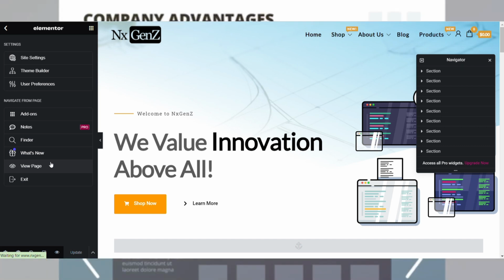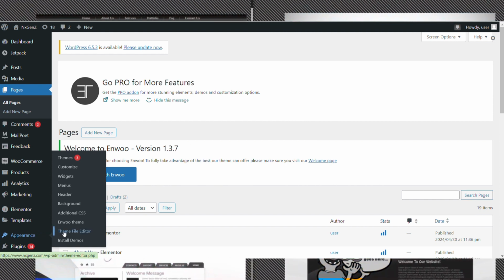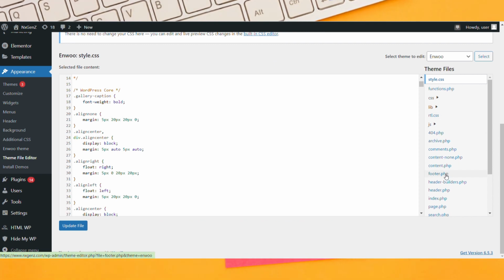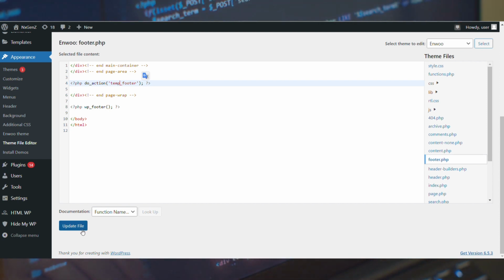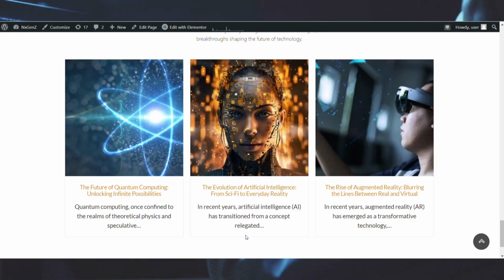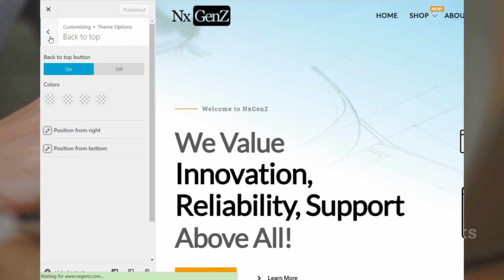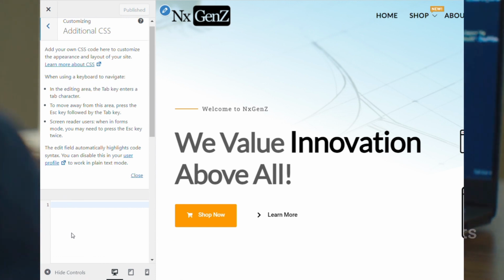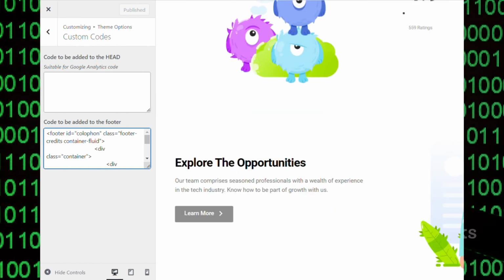Solving the WordPress Theme Footer Change Issue: A Step-by-Step Guide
only if you have tried everything else